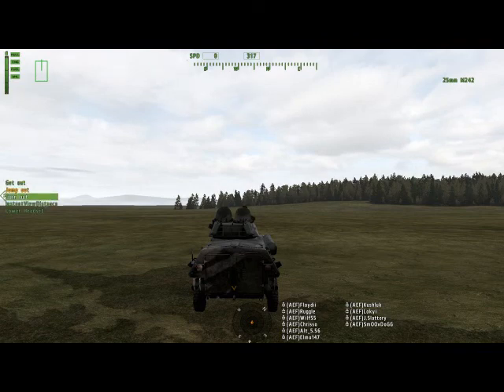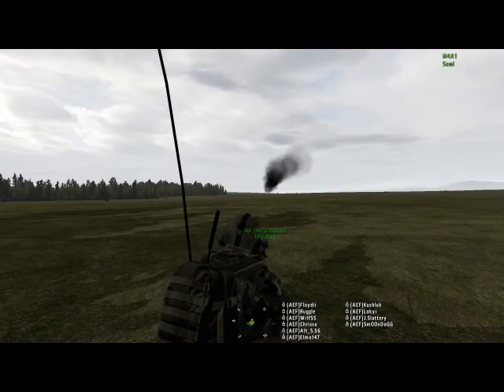CTB - Armour Class - Part 2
How to hide 13 tons of vehicle x4 in some trees ;)